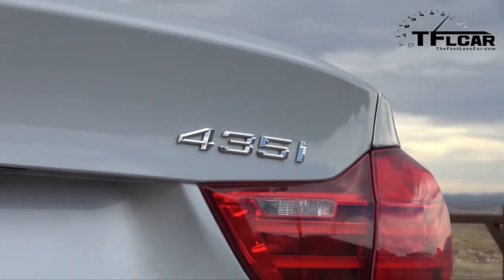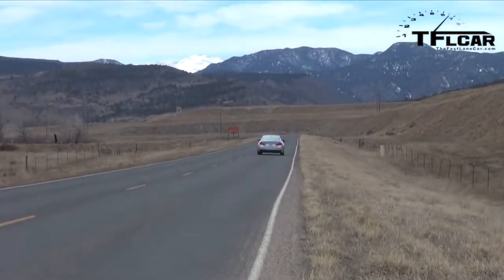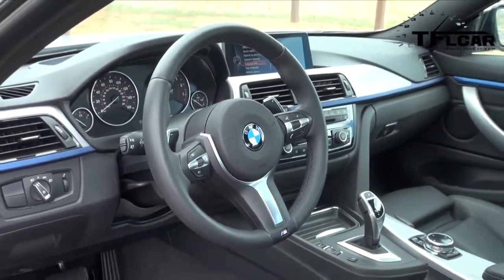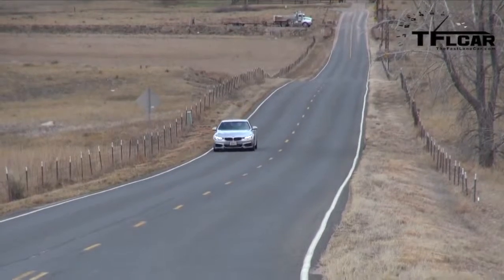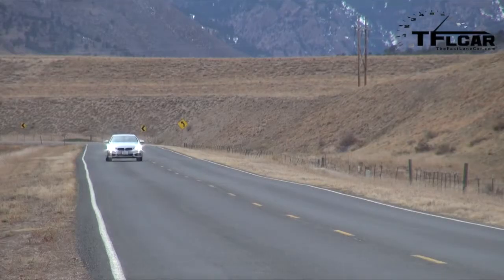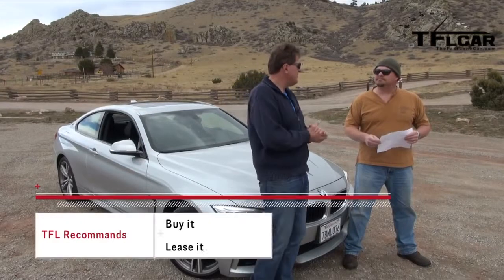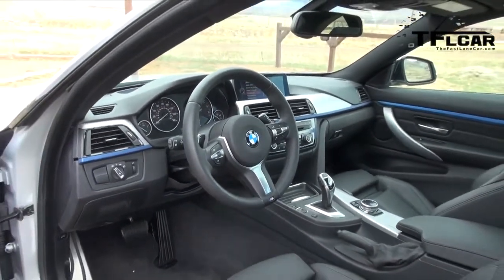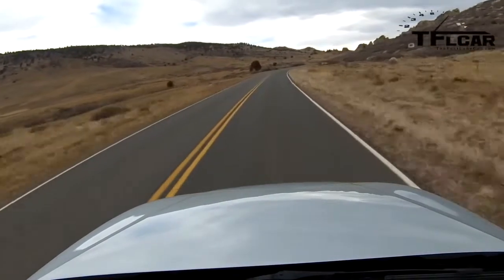2014 BMW 435i xDrive 0 60 MPH Review